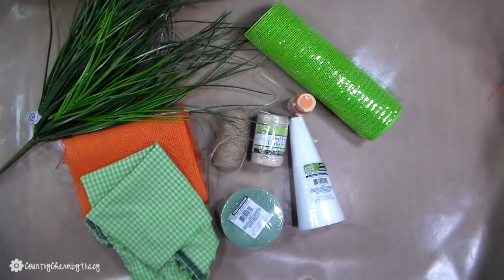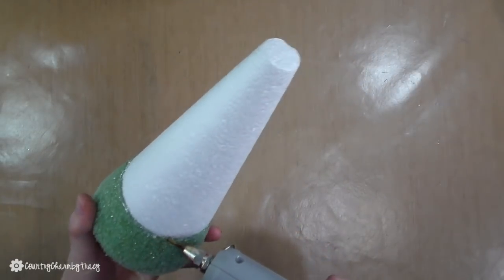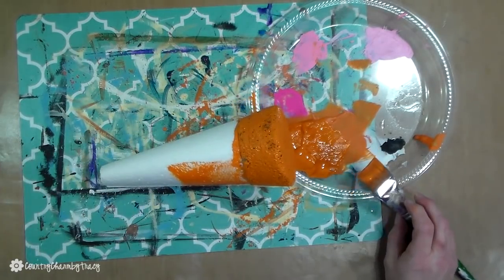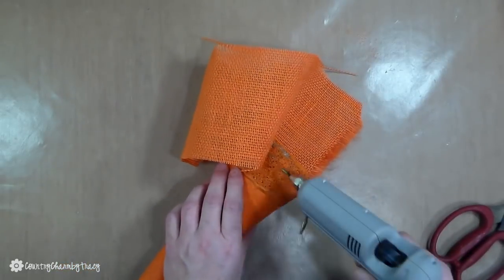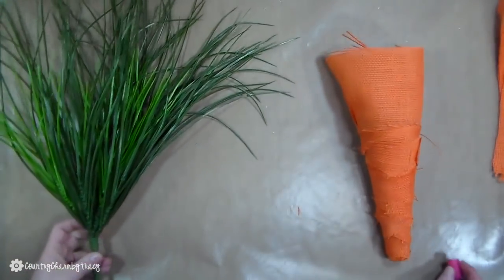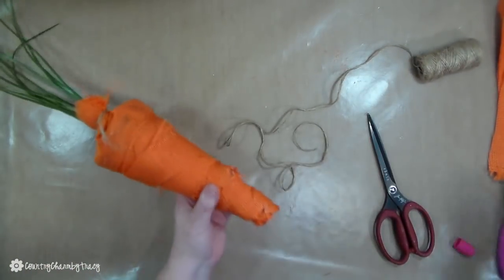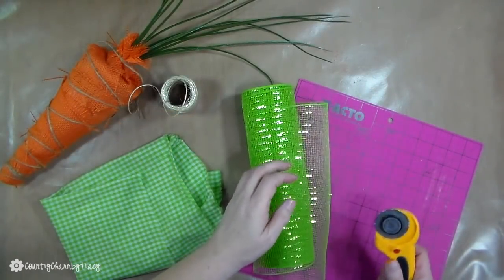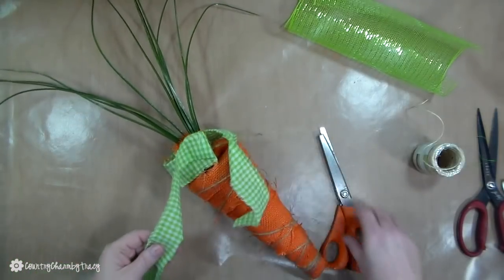DOLLAR TREE DIY Burlap Carrots / Spring Carrots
Hey friends - how about a little spring decorating fun for you?   I am sharing a super fun and easy way to make some fake carrots with the primary items from the DOLLAR TREE.  How fun

Styrofoam cone and disk - Dollar Tree
Mod Podge Hot Glue Gun Finger Caps
Aleene's Stiffen Quik Spray
Sharpie Fine Point Marker
Tim Holtz long handle red scissors
Fiskars Pinking Sheers
Favorite Paintbrushes
Deco Art Americana Spiced Pumpkin paint
Orange burlap
Jute twine
Sisal Twine- Dollar Tree
green deco mesh
greenery (for tops of carrots) - Hobby Lobby

::Health & Wellness that is working for me! ::  More energy and vitamins all day long.